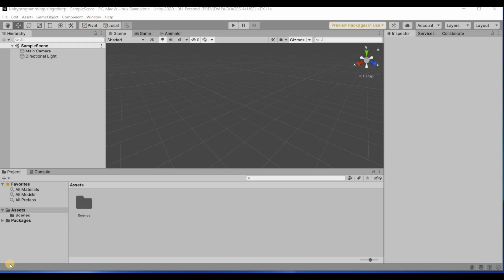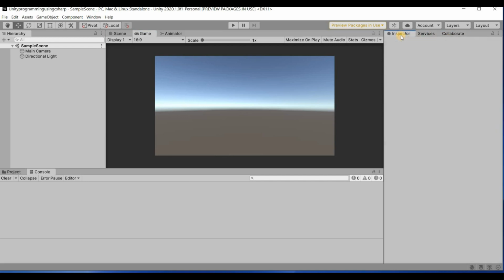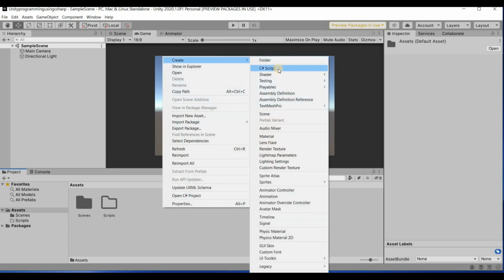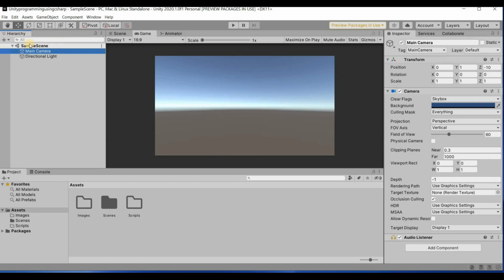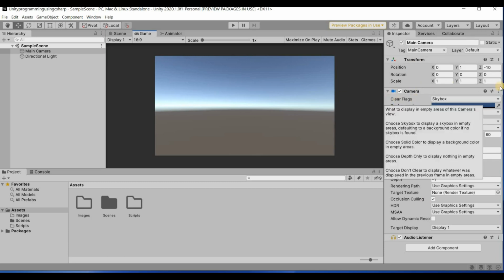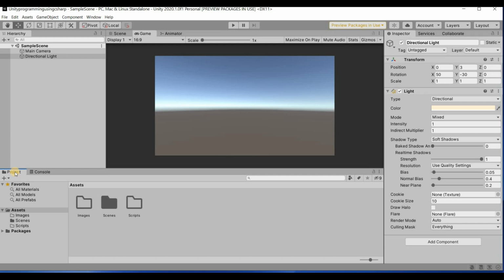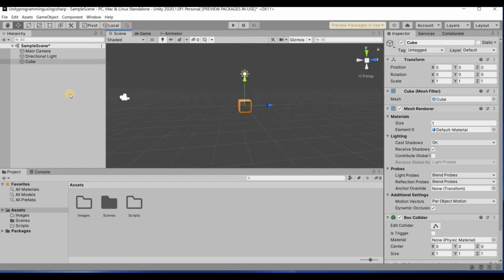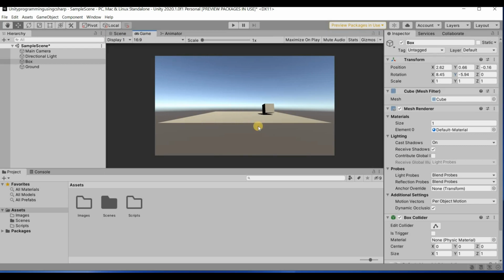1. Game Programming in unity using C Sharp - Unity Interface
In this tutorial series, we will learn how to develop games/apps in unity using programming language C Sharp (C#). In this video we will get an idea of interface of Unity.With the help of these tutorials you can learn about game development.